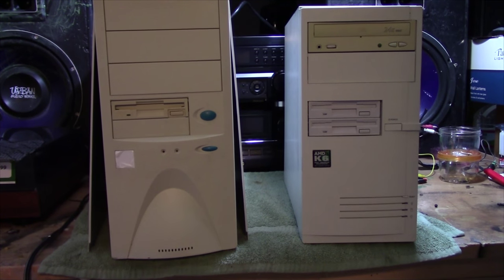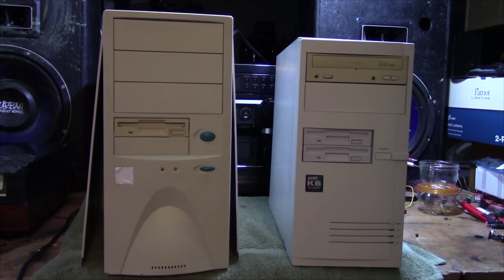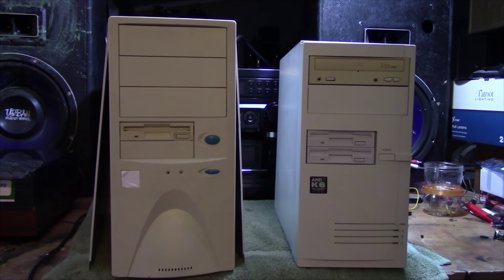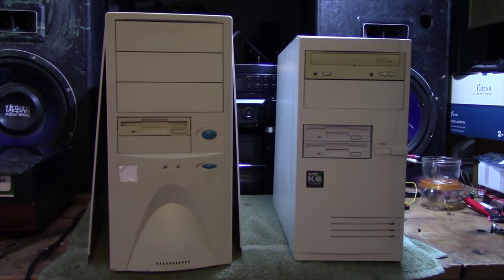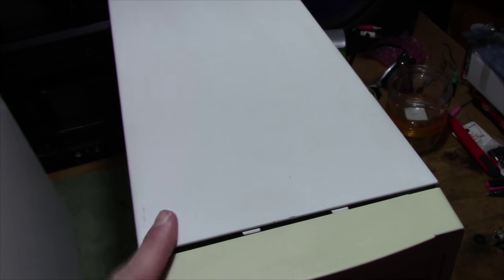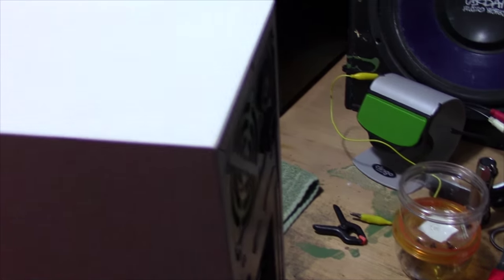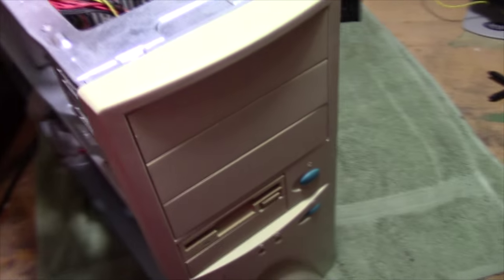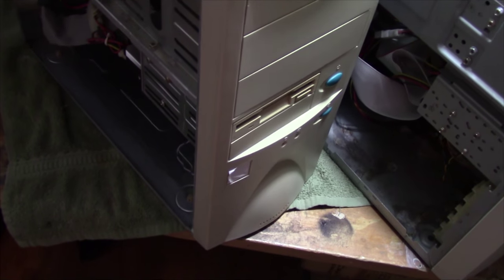2 Vintage Rescues - Socket 7 Computers!